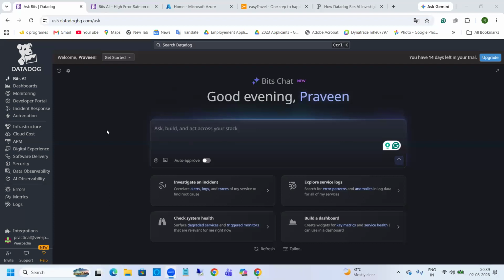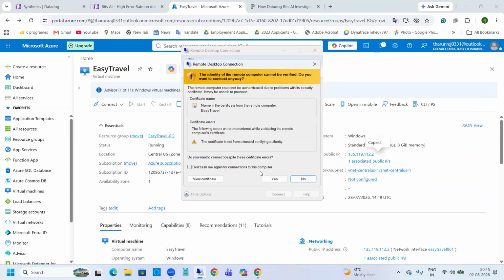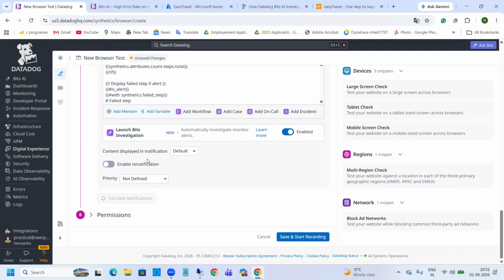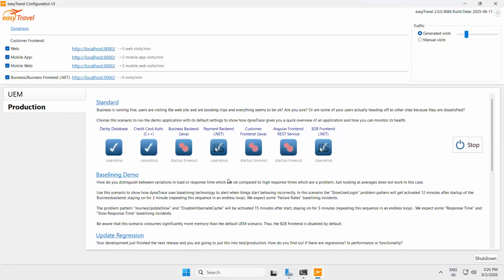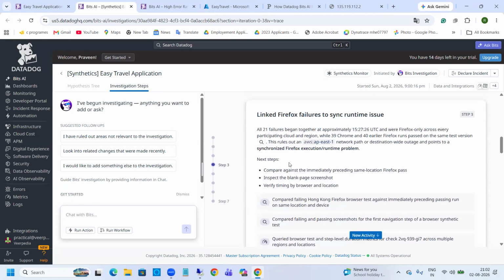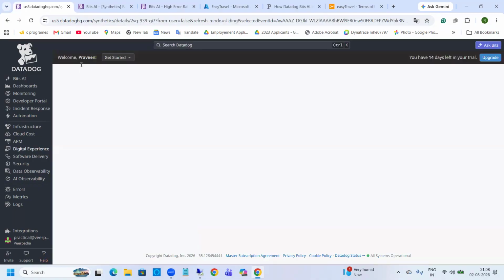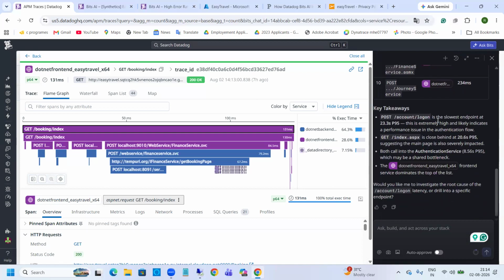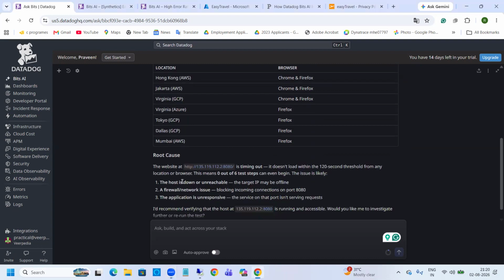Datadog Bits AI Tutorial | AI-Powered RCA for Synthetic Monitoring & APM Traces | End-to-End Demo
Welcome to this hands-on Datadog Bits AI Tutorial!

In this video, you'll learn how to use Datadog Bits AI to automatically investigate application issues, identify root causes, and significantly reduce troubleshooting time.

Instead of manually correlating logs, metrics, traces, and synthetic monitoring data, Datadog Bits AI helps engineers quickly identify the most likely root cause using AI-powered investigations. Bits Investigation is designed to correlate telemetry and generate root-cause hypotheses from alerts.

✅ Introduction to Datadog Bits AI
✅ AI-powered Root Cause Analysis (RCA)
✅ Troubleshooting Synthetic Monitoring Failures
✅ Investigating APM Trace Issues using Bits AI
✅ End-to-End Live Demo
✅ Best Practices for DevOps, SRE & Observability Teams

🚀 Real-Time Demo Includes
Synthetic Monitoring Failure Investigation
APM Trace Analysis
AI-generated Root Cause Analysis
Service Dependency Analysis
Faster Incident Resolution
Production Troubleshooting Workflow

Datadog integrates Synthetic Monitoring with APM so you can jump from a failed synthetic test directly to the related distributed trace, making it much easier to identify backend issues.